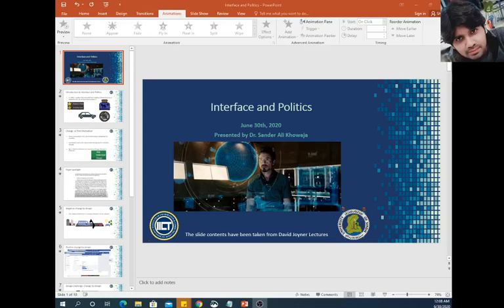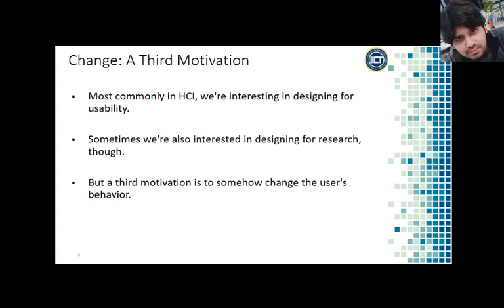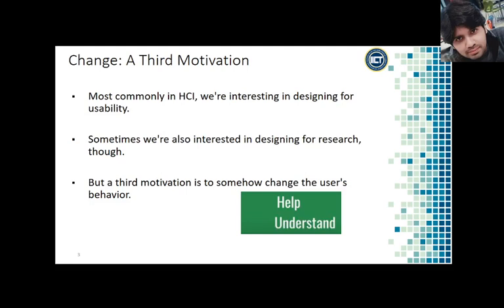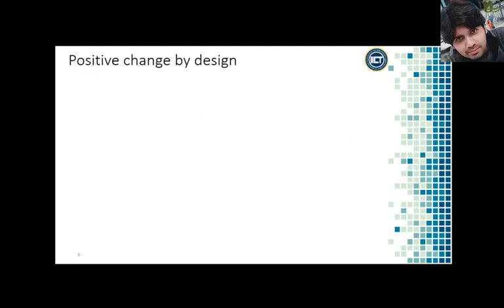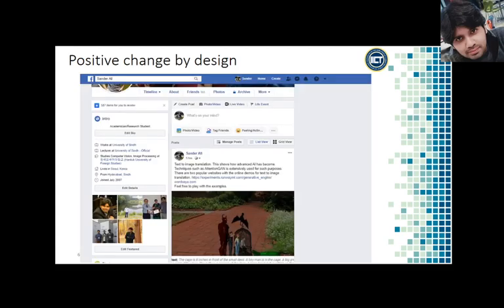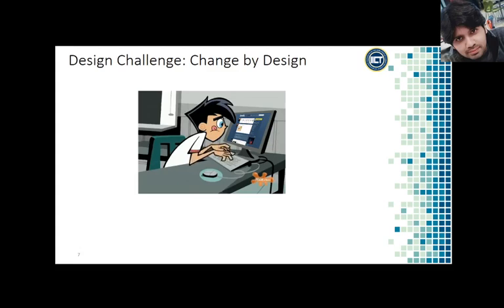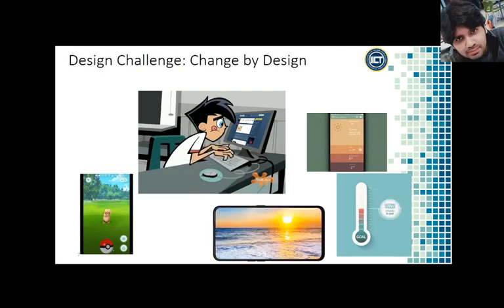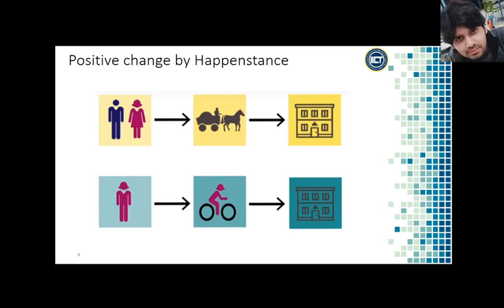HCI Interface and Politics Part 1